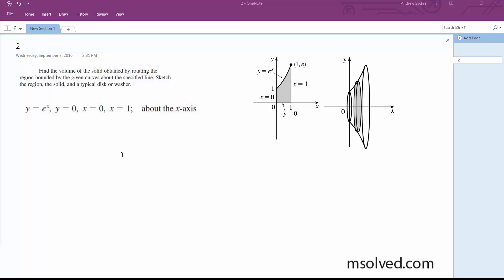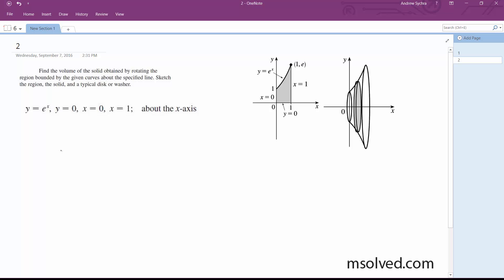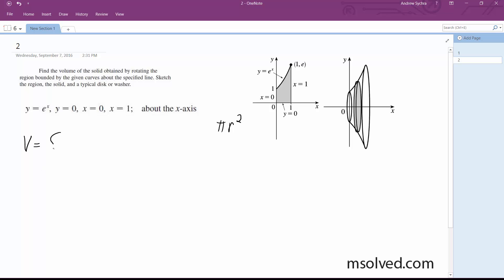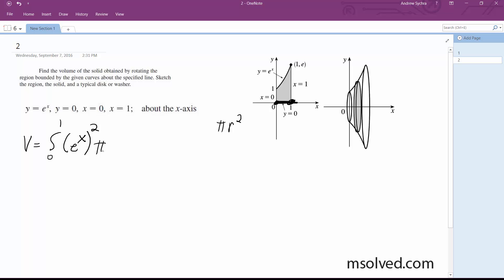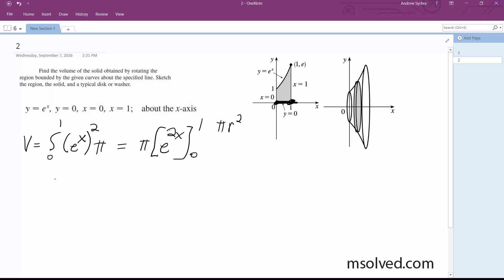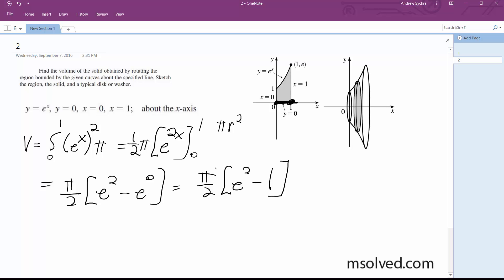y = e^x, y = 0, x = 0, x = 1; about the x-axis